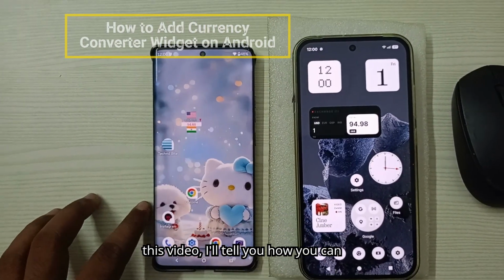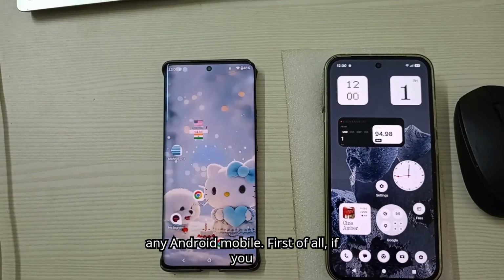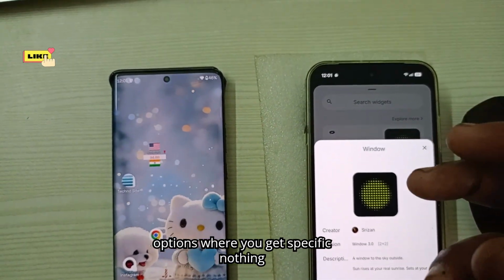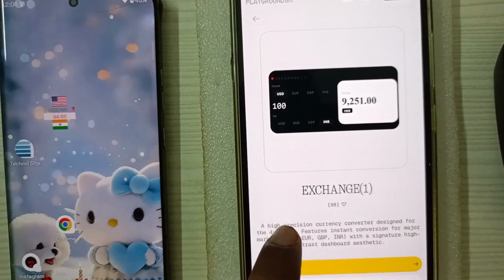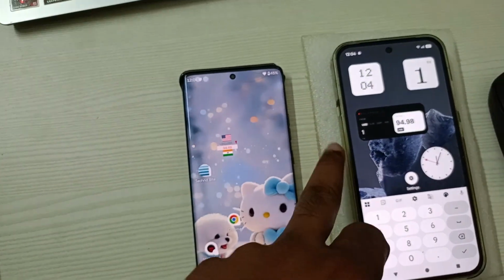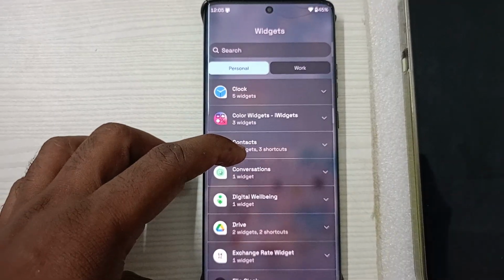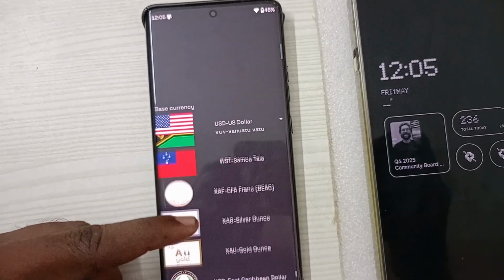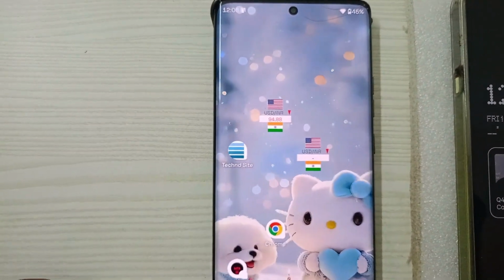How to Add Currency Converter Widget on Android (USD to INR Live)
To add a live currency converter widget to your Android home screen, download a top-rated app like All Currency Converter or Xe Currency. Long-press an empty space on your home screen and select "Widgets." Scroll down to find your currency app, choose a 1x1 or 2x2 layout, and drag it onto the screen. In the widget settings, select USD (US Dollar) as the base and INR (Indian Rupee) as the target. The widget will now display real-time forex exchange rates, updating automatically or with a single tap to ensure you always have the most accurate financial data.

Are you an investor, freelancer, or frequent traveler needing to track the USD to INR exchange rate instantly? In this 2026 updated tutorial, I show you exactly how to add a live currency converter widget to your Android home screen. Stop wasting time opening browser tabs—get real-time forex data with just a glance at your phone.

I walk you through the setup for the best currency apps of 2026, how to customize the widget's refresh interval, and how to set Target Rate Alerts so you never miss a profitable exchange moment. Whether you're using a Samsung, Nothing Phone, or Pixel, this method works for all.

🛠️ What You’ll Learn in This Tutorial:
Best 2026 Apps: Why Xe and All Currency Converter are top picks.

Step-by-Step Widget Setup: Placing and resizing on any Android launcher.

USD to INR Specifics: Locking your favorite currency pairs for instant viewing.

Auto-Refresh Logic: Setting update intervals to save battery while staying current.

Forex Rate Alerts: How to get notified when USD hits your target price.

Offline Conversion: Using cached rates when you don't have internet.

🛒 Related Tech Gear on Flipkart:
Stay on top of your finances with these 2026 top picks:

Nothing Phone (4a) 5G (Cleanest UI for managing financial widgets and trading apps): View on Flipkart

SanDisk Ultra 128GB MicroSDXC (Plenty of space for all your finance and crypto tracking apps): View on Flipkart

How to add currency converter widget on Android USD to INR 2026

Live exchange rate widget for Android home screen tutorial

Best currency converter apps with widgets 2026 guide

USD to INR real-time exchange rate tracker high CPC

Forex trading widgets and currency calculator for Android

Track USD to INR live on home screen 2026 method